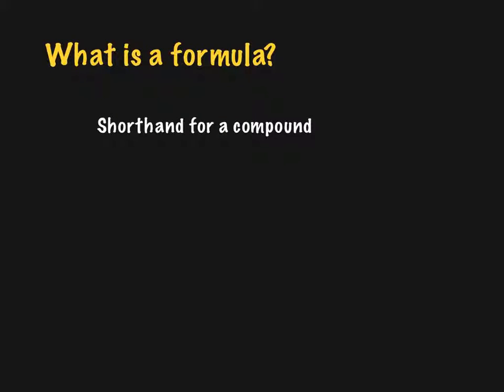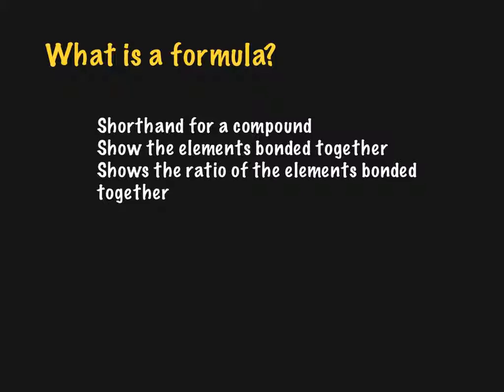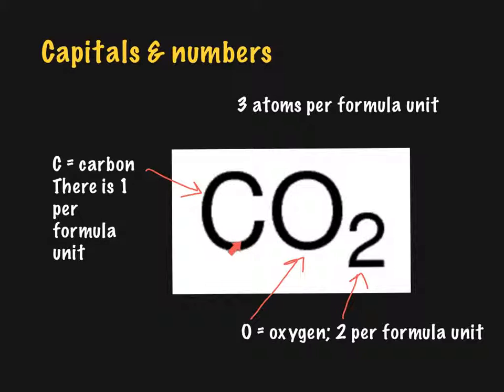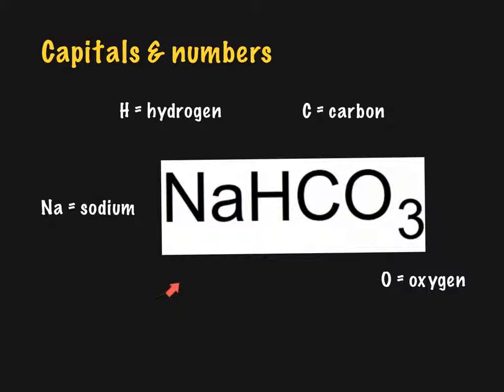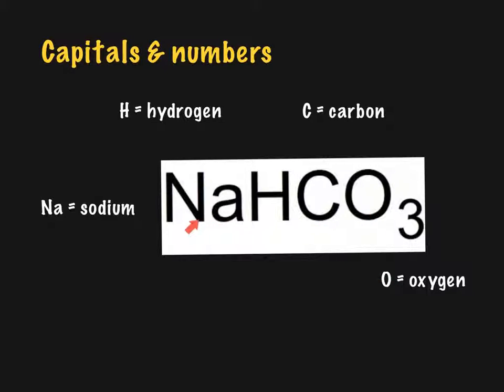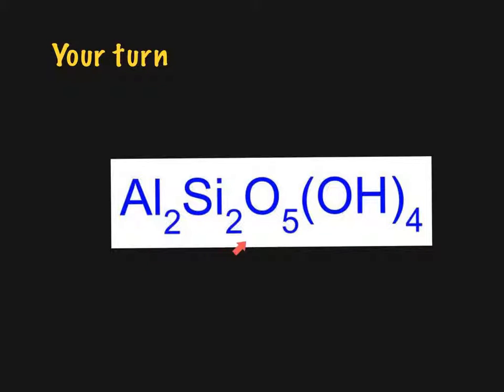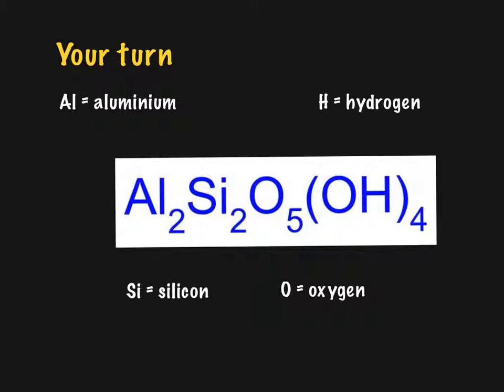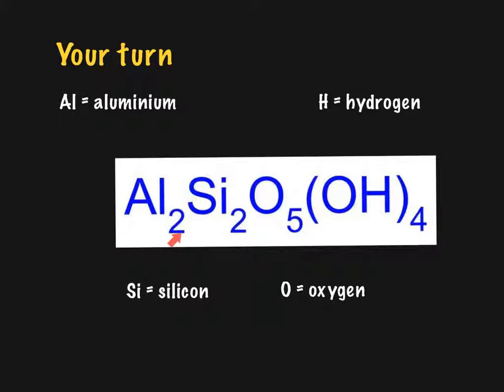Formula Basics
What is a formula? What does it tell us? A simple look at the basics behind chemical formula